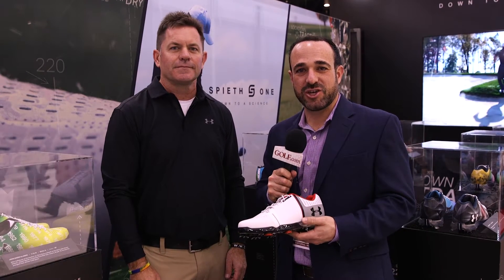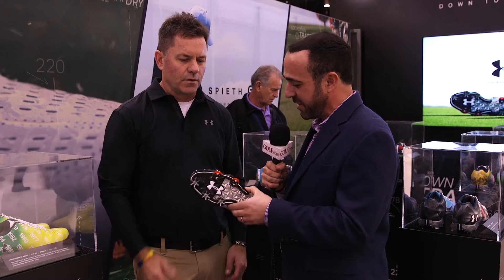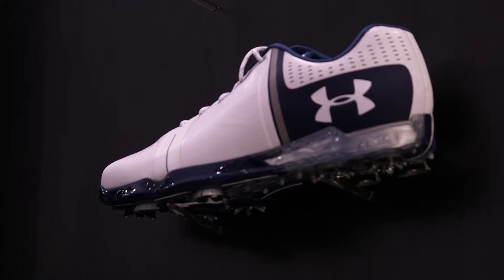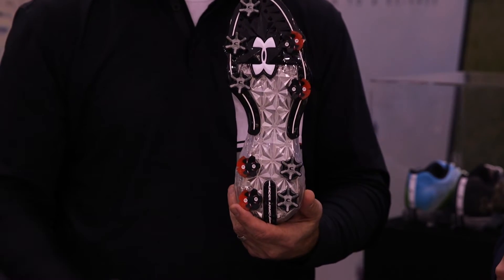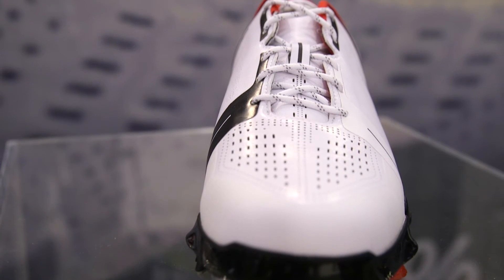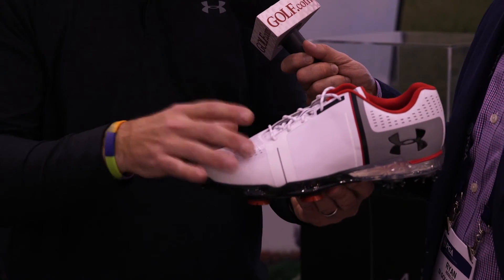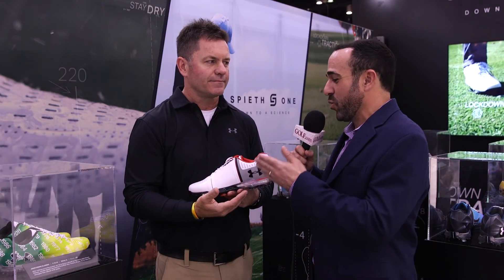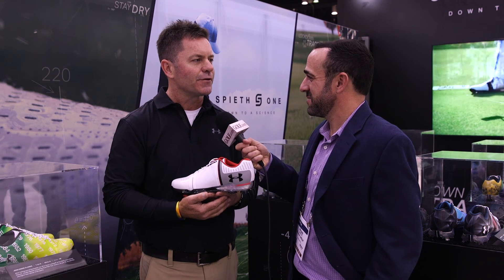Tech Talk: The new Under Armour Spieth One golf shoe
Ryan Asselta chats with Mike Forsey of Under Armour about the new Spieth One golf shoes from the PGA Merchandise Show in Orlando.